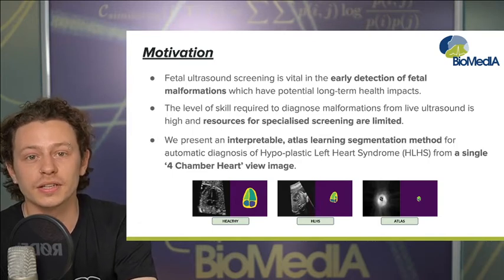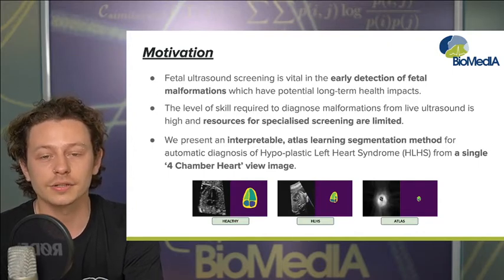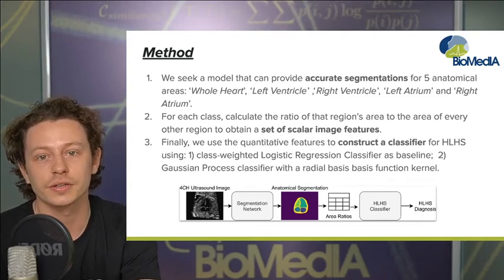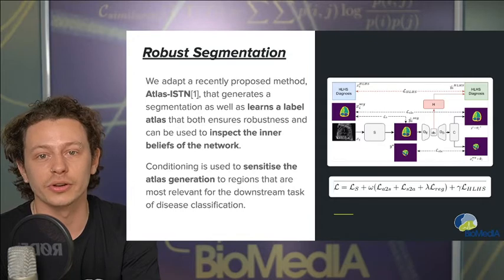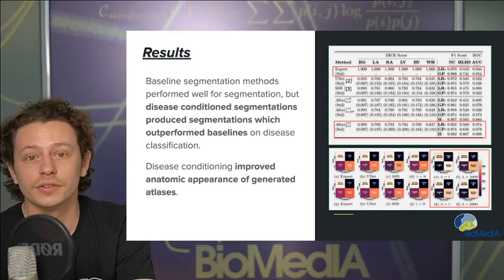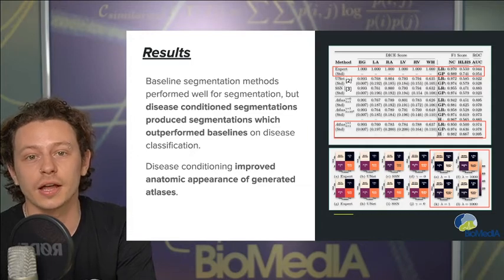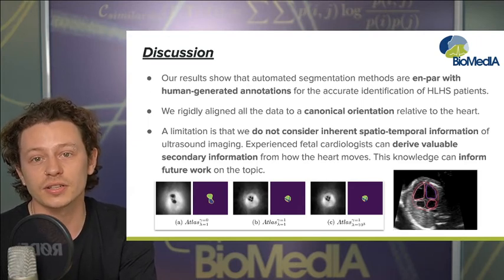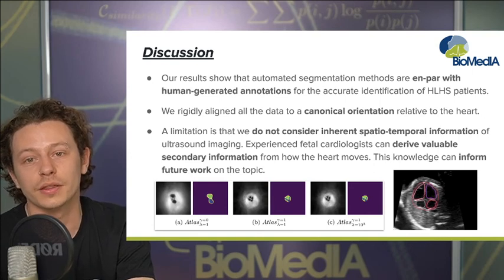Detecting Hypo-plastic Left Heart Syndrome in Fetal Ultrasound via Disease-specific Atlas Maps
MICCAI 2021 Detecting Hypo-plastic Left Heart Syndrome in Fetal Ultrasound via Disease-specific Atlas Maps